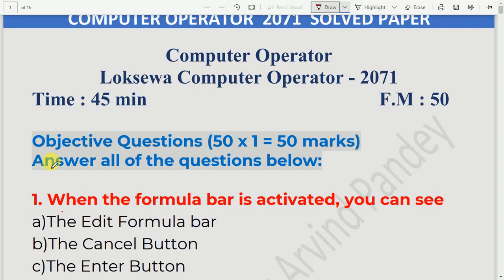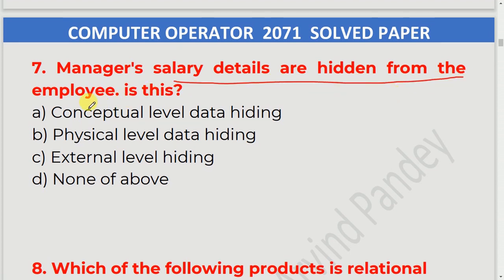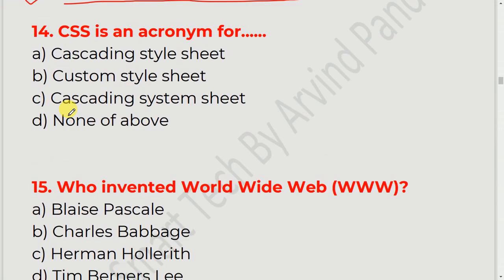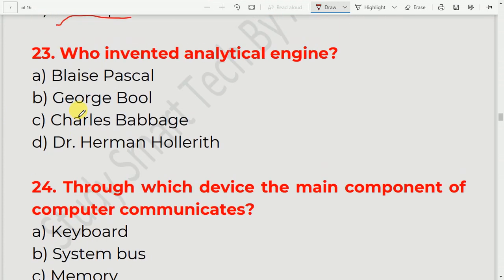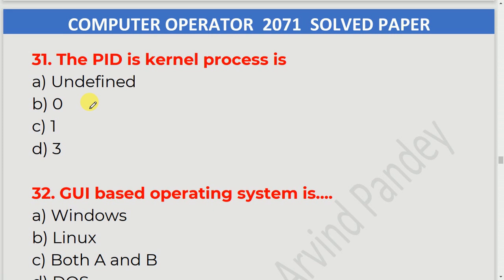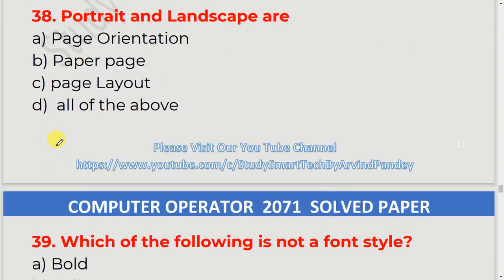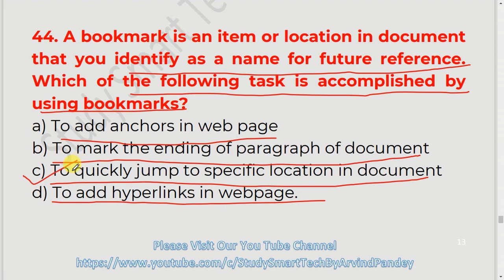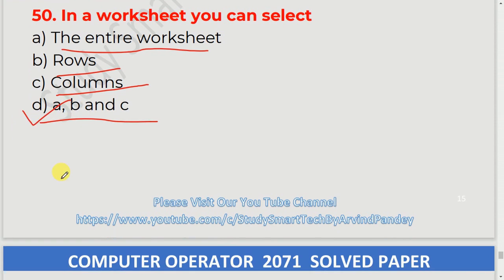Computer Operator Exam Question Paper 2071-BS With Answers and Solution | लाेकसेवा अायाेग प्रश्नपत्र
Computer Operator Exam Question Paper 2071 BS/ 2014 AD  With Answers and Solution | लाेकसेवा अायाेग प्रश्नपत्र
All Question with Answer and Explanation.
Must watch for any computer competitive exam.
Will help in other exam also.

Study Smart Tech By Arvind Pandey

This channel is all about learning programming languages, Career Guidance, Motivation, New Technology Video, Innovative Technology Video, Loksewa Ayog Video Etc.
We provide our content in English as well in Hindi and Nepali
Content on this channel includes Video series on -
1. Core Programming - C Language, C++, Python, Java, PHP-MySQL, Data Structure, Programming practice
2. Career Guidance and Motivational content
3. Front end Web Development in English - JavaScript, CSS, HTML
4. Campus Preparation
6.New Innovative technology videos
You can easily access our content from  this channel.

All Content on this Channel are original and we strictly oppose copyright violation.